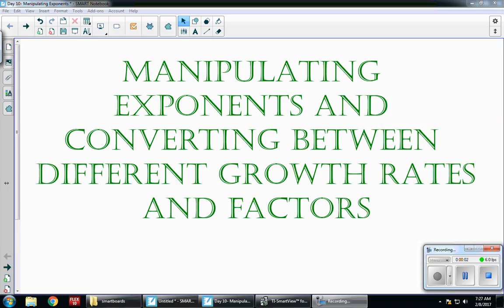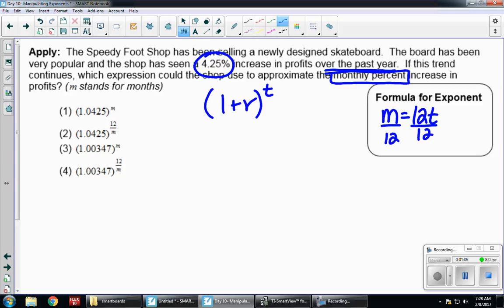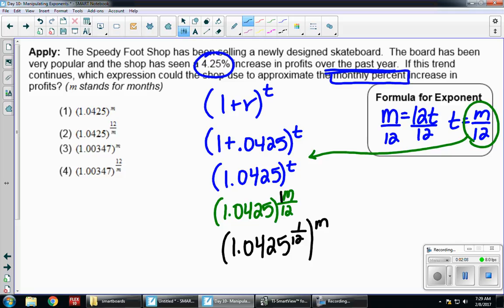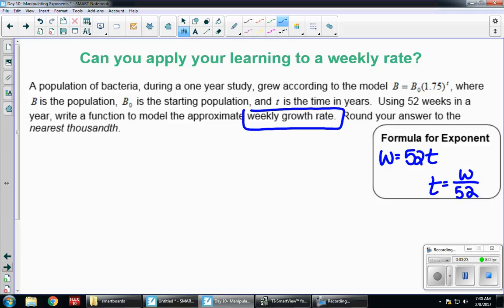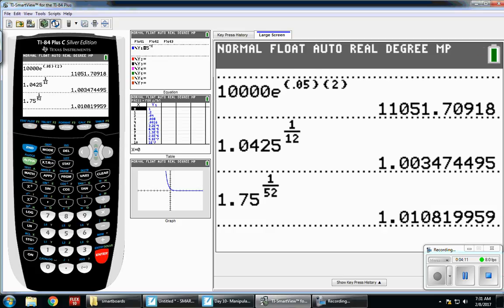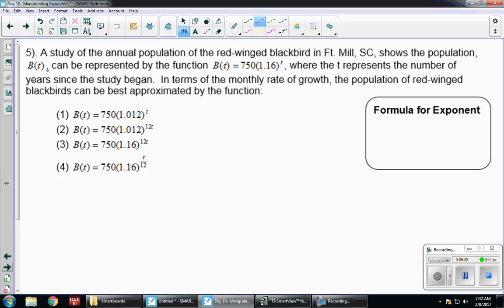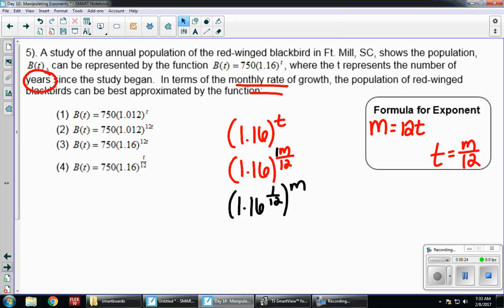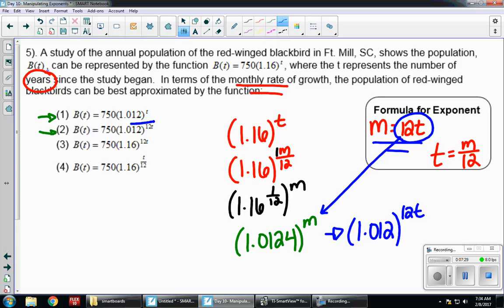Manipulating Exponents for Different Growth Rates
This video goes through a few different examples of converting yearly growth rates(factors) to different rates such as weekly or monthly by substituting for the exponents